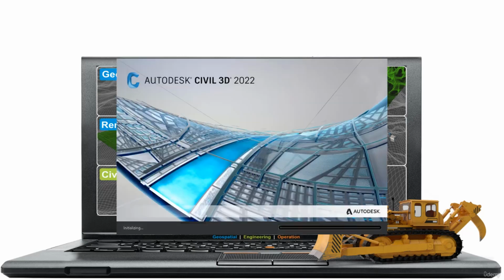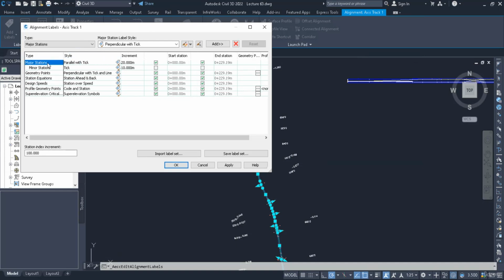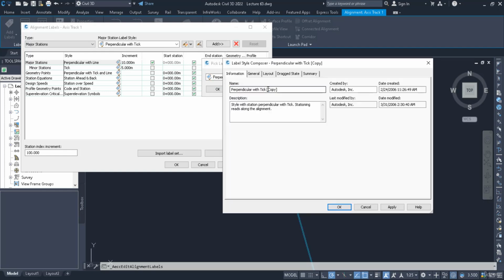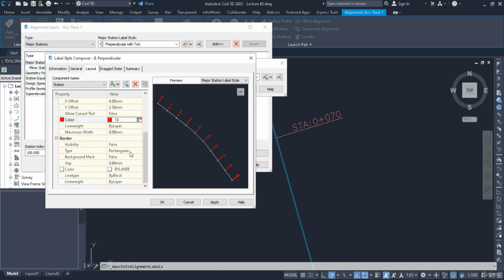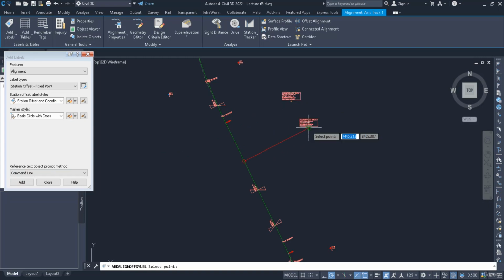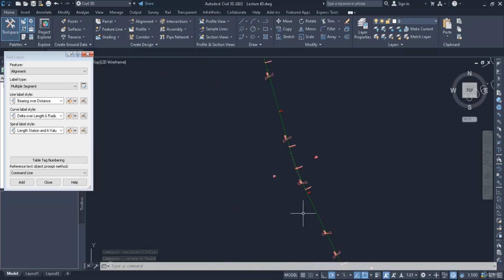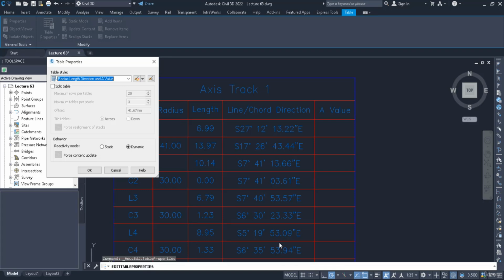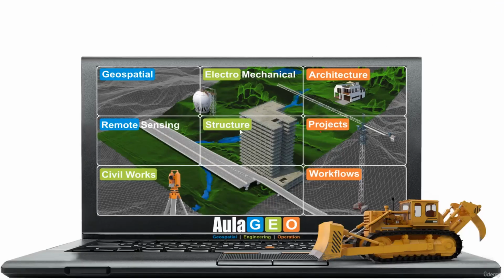58 Горизонтальное выравнивание надписей